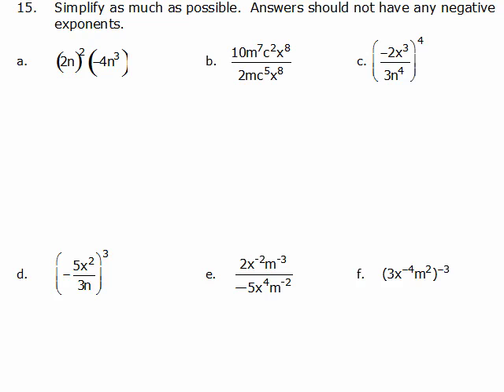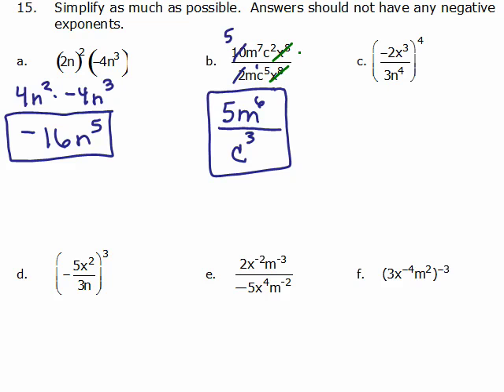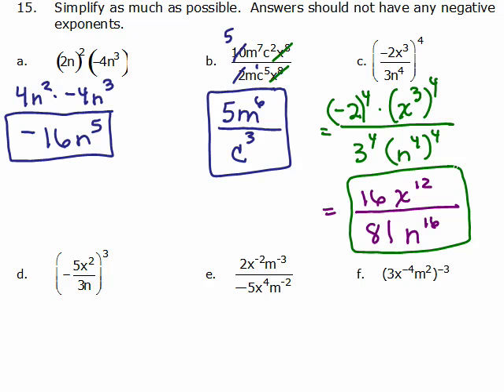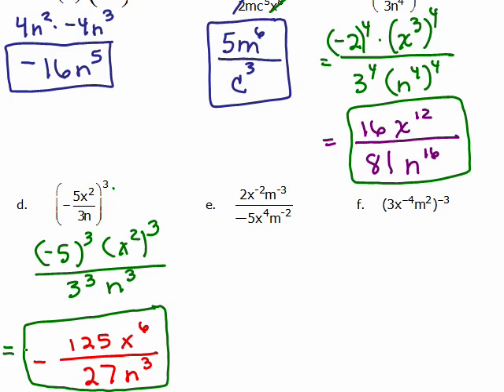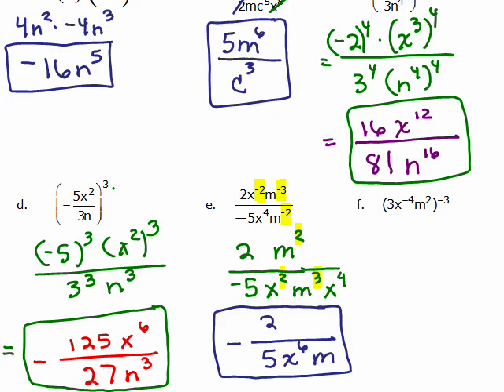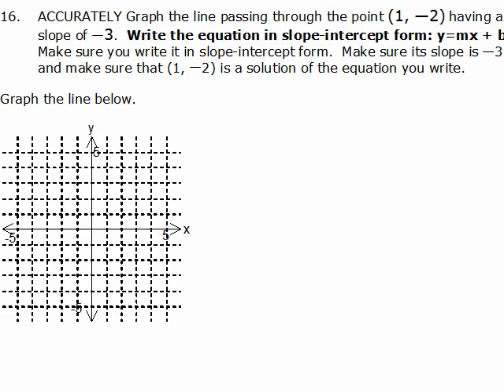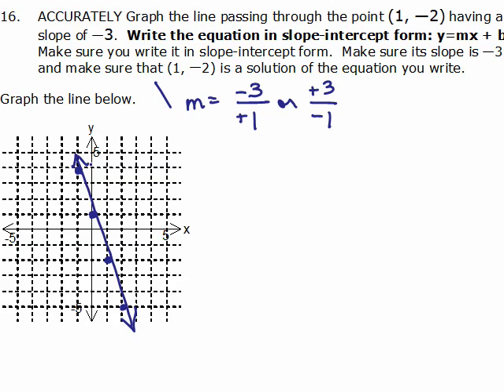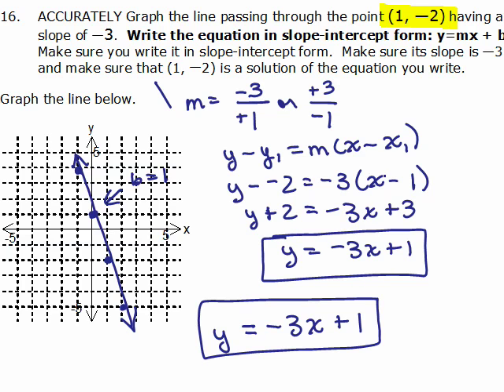Practice Elem Final part 5 #15-16